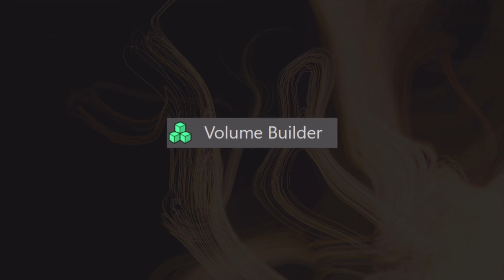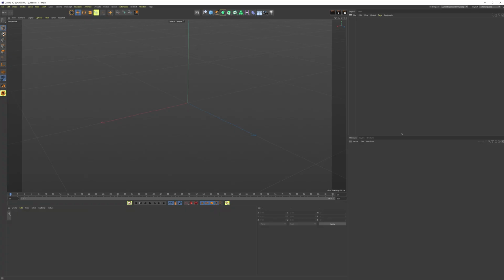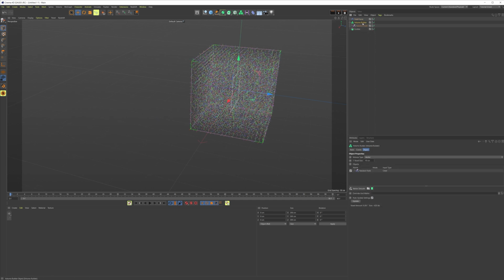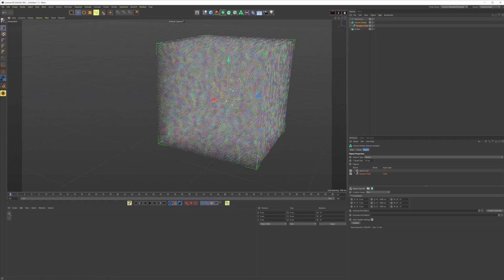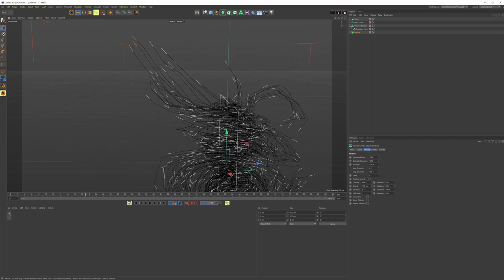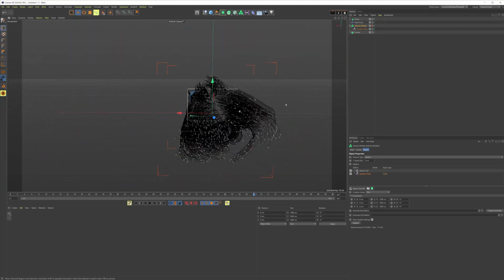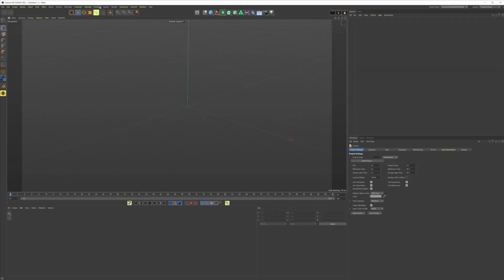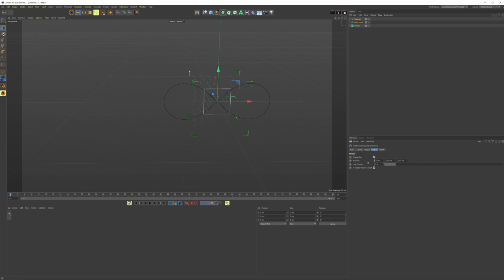Create complex particle systems without any plugins - Cinema 4D